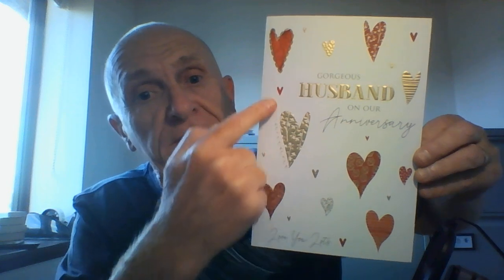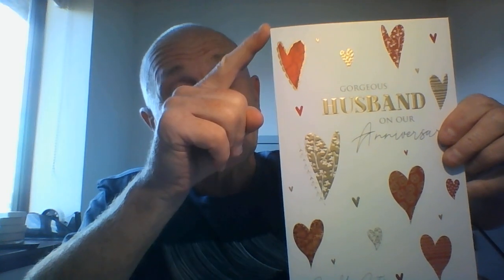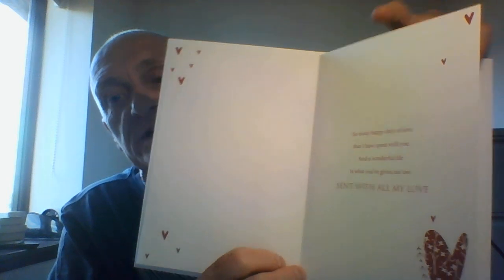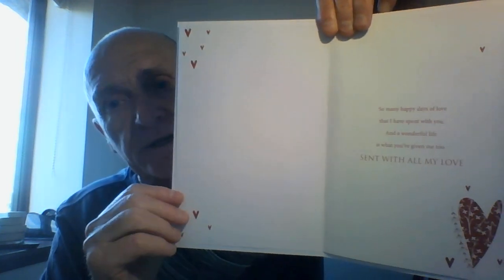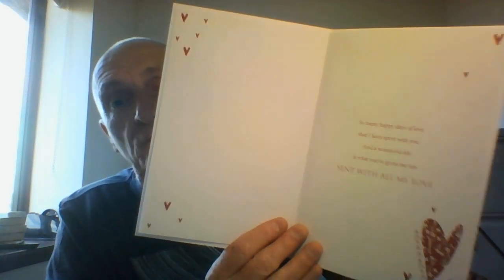Husband Anniversary Greeting Card With Verse & Hearts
Order - Husband Anniversary Greeting Card With Verse & Hearts

Show your love for your husband with this beautiful anniversary card from Cherry Orchard. The card features a stunning heart pattern in navy and multi-coloured hues, making it a perfect gift for any anniversary occasion. Measuring 9 x 6 inches, this folded card is designed for a male recipient and includes an envelope for easy sending. You can personalise the card with your own hand-written message to make it extra special. This card is ideal for those who appreciate the finer things in life and cherish their special moments.